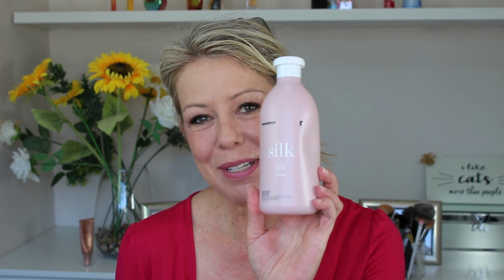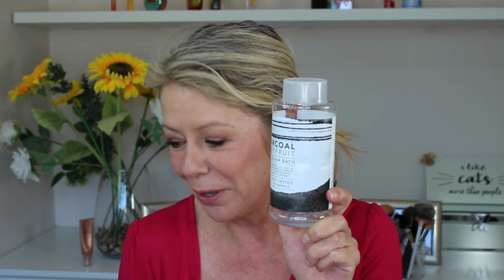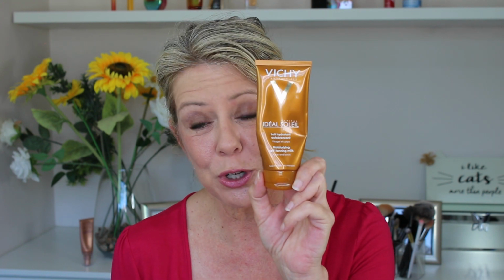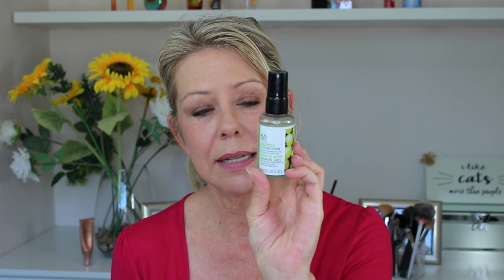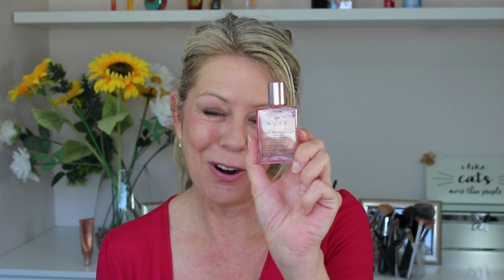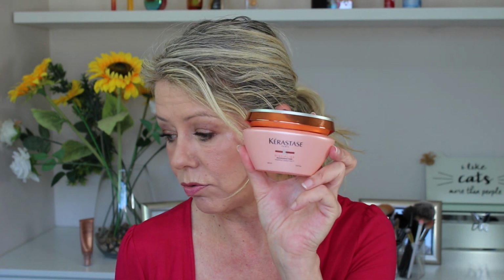December Empties | Mini Reviews | Will I Repurchase?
Hi guys
Before we bring in the new year, I wanted to share what I will be saying good bye to - and what I will repurchase. Let me know what you've used up in December and ... Happy New Year!

Here are some of my other videos that you may find useful :
Foundation reviews

I get all my lights and camera stuff from Camera Stuff!